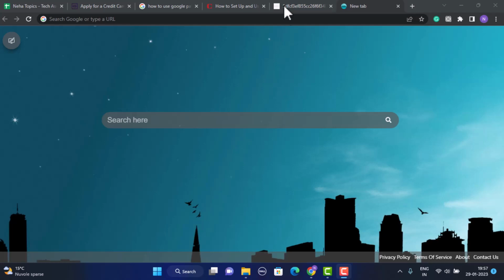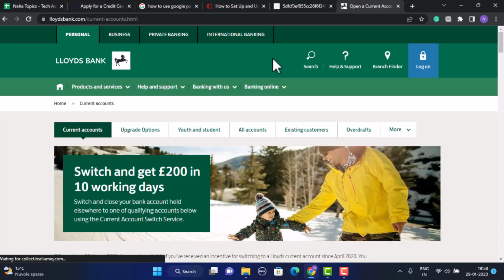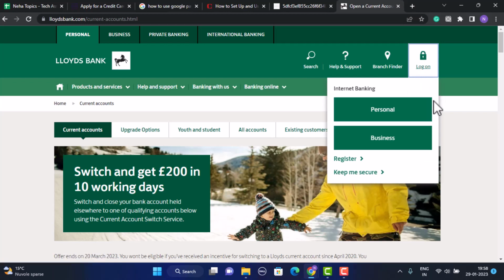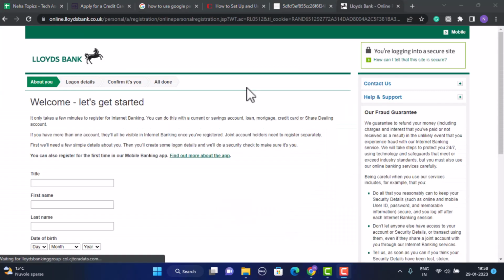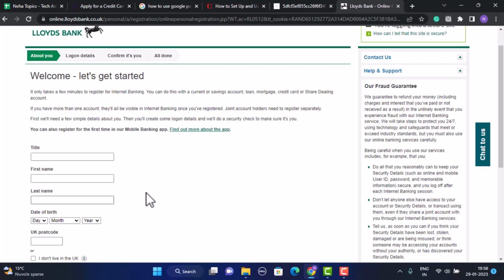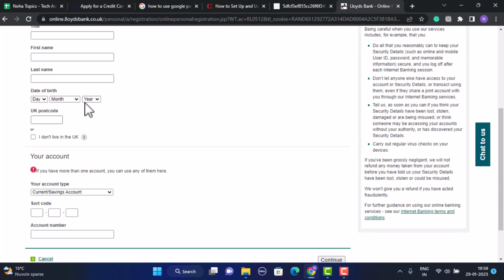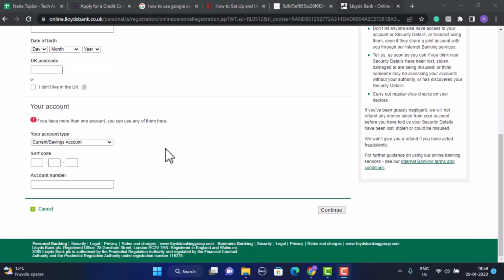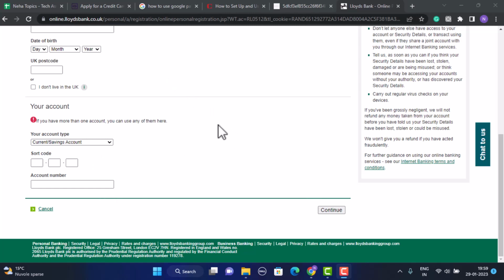How to Open Lloyds Bank Account Online in UK !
This video guides you in an easy step-by-step process to create an online banking account of Lloyds bank.

Chapters / Timestamps
0:00 Intro
0:13 Create an account
1:37 Outro